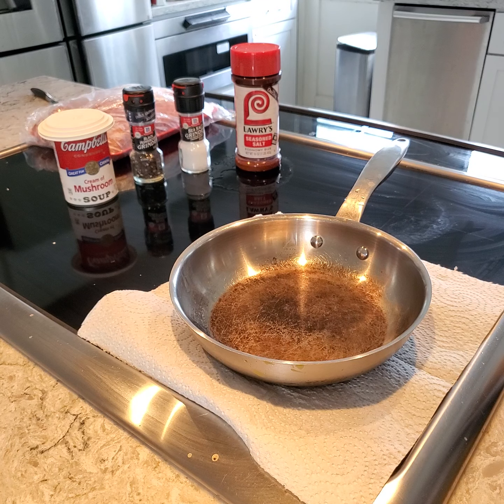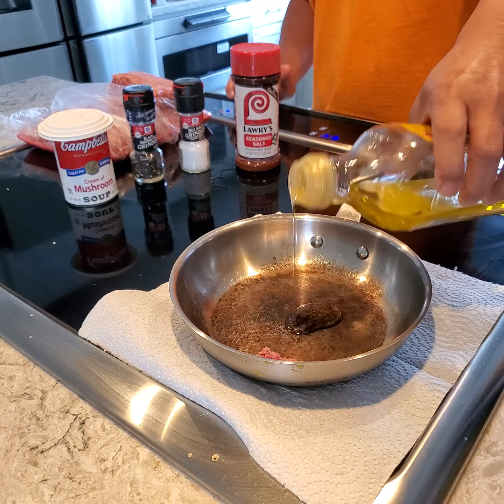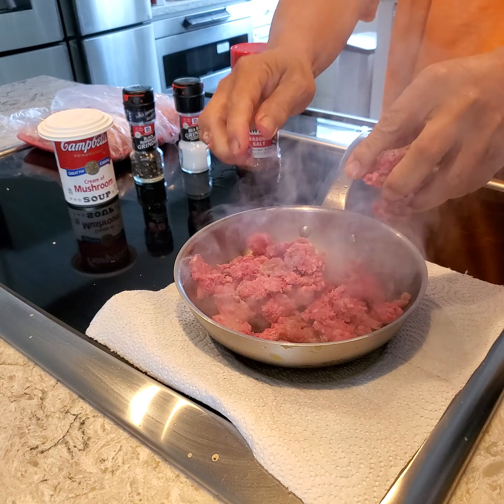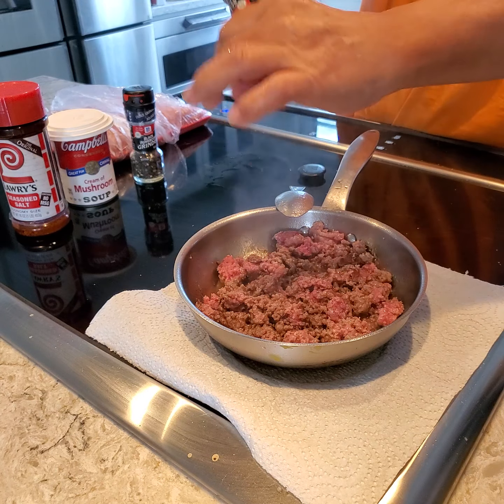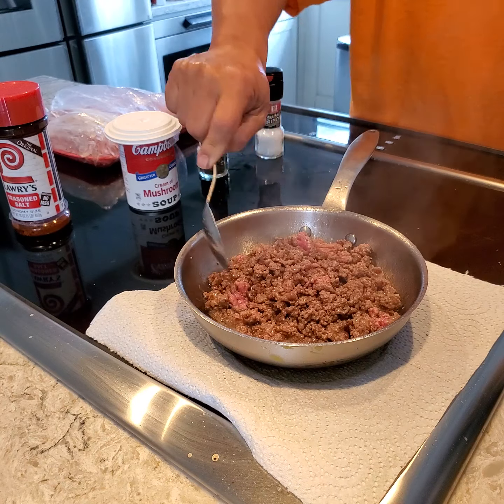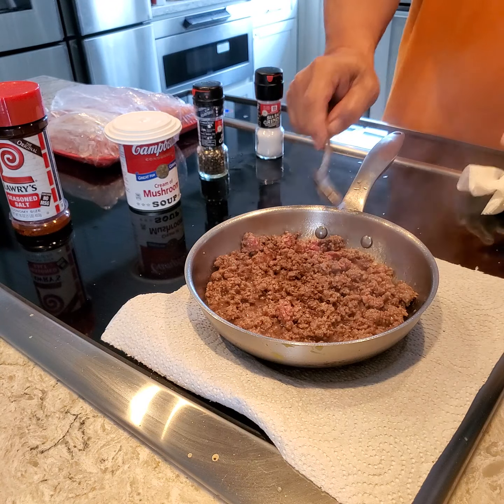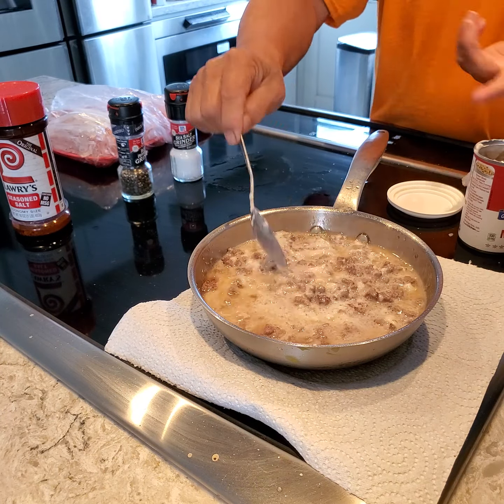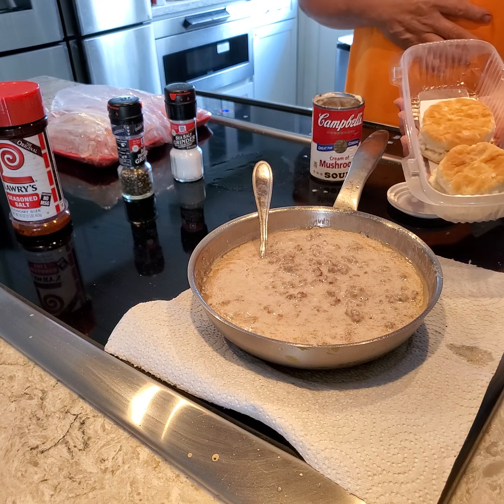Simple Cream Beef on Biscuits. Let's make it!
An easy way to stretch your ground beef by adding cream of mushroom (or any other cream soup flavor).  This recipe can be made in sauce pans or a rice cooker.  Microwave possible if using precooked ground beef.  The soup  mix is added to cooked meat and liquid added to thin out mixture to a thick sauce.  Toasted bread or biscuits topped with butter.  Hawaiian style it on steamed rice.  Optional ingredients; chopped onions,  chopped halepineo, etc.  None meat version would be to use tuna or salmon.   Vegetarians could use chopped leeks, or other vegetable that  is in cream soup can form.